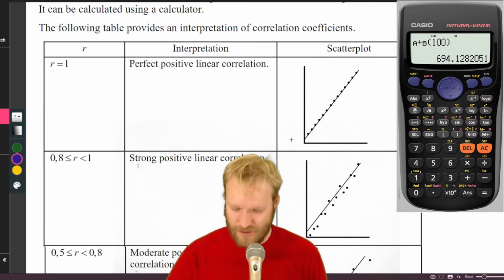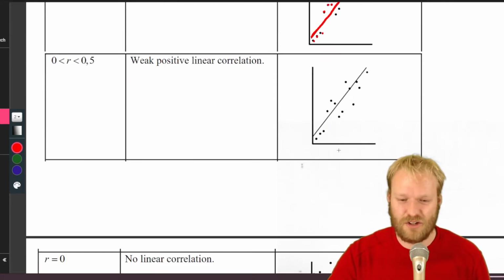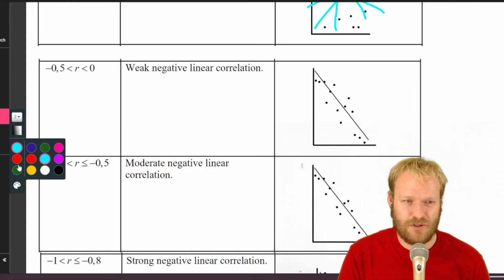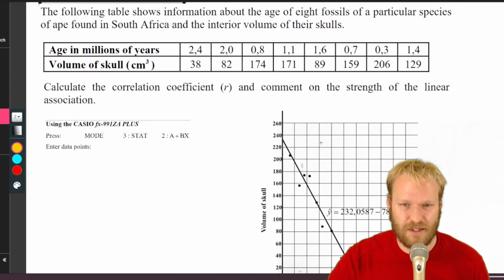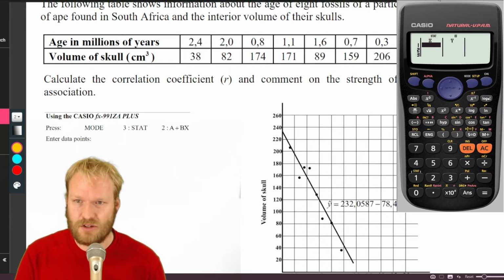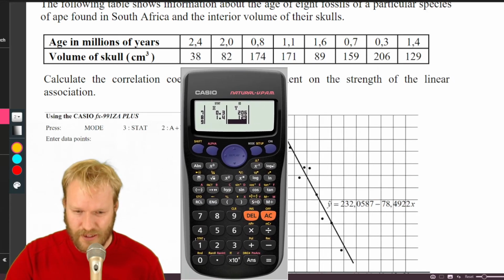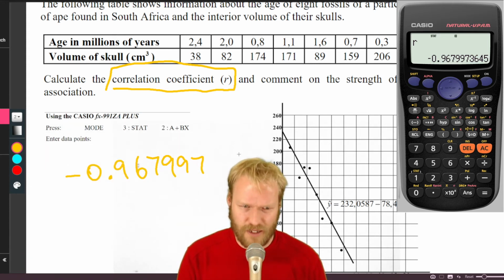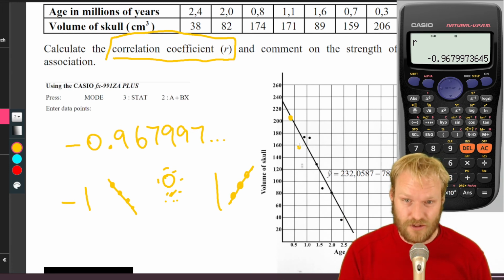Grade 12 Maths BE 2021 Stats 2